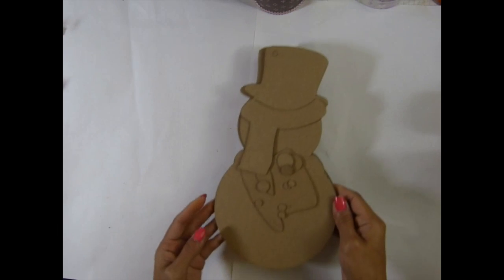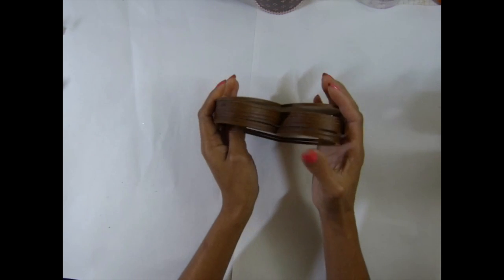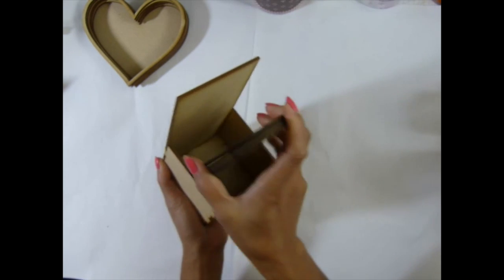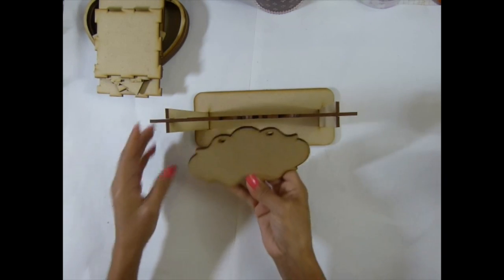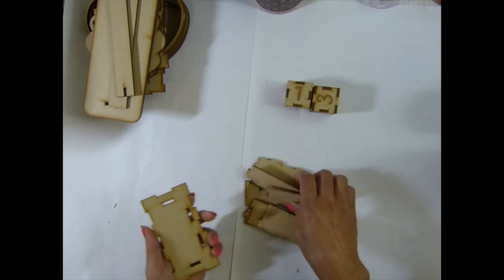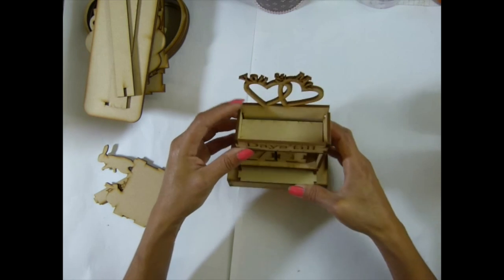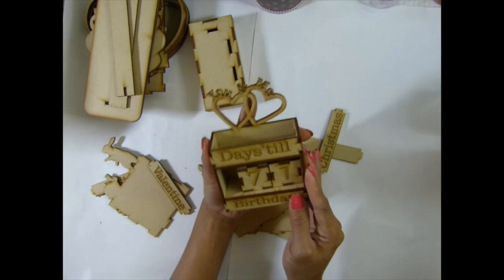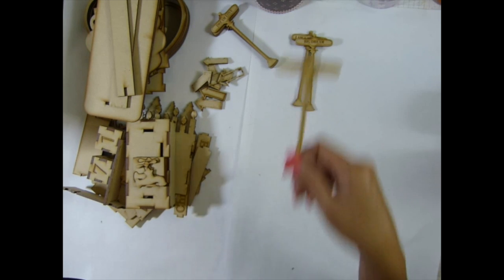New products from Sa Crafters 8-24-14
New products list
LPS-Just the 2 of us-,I am a survivor, I am in love-3 pcs;

check those video out!!